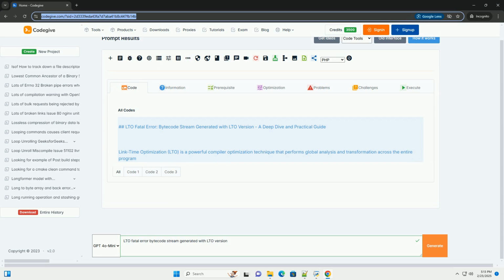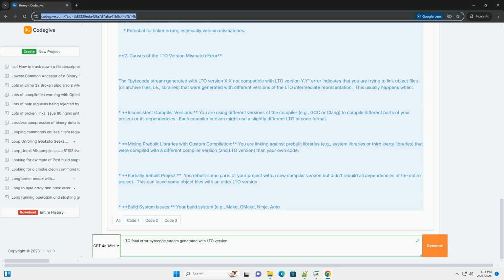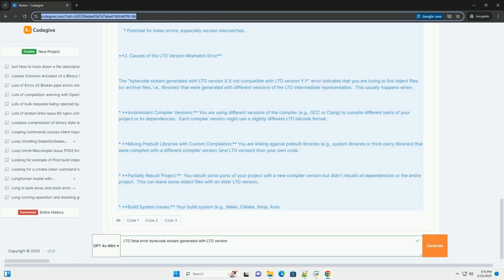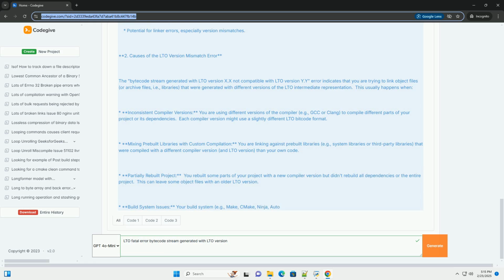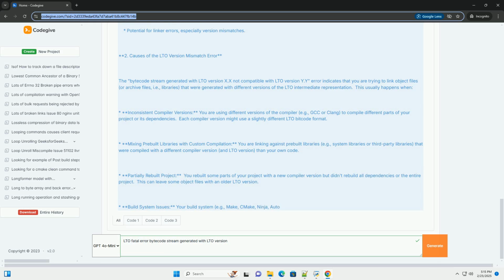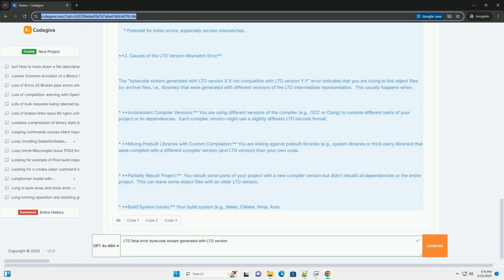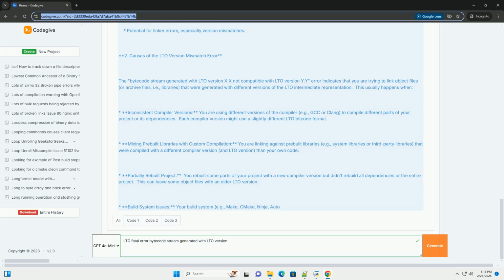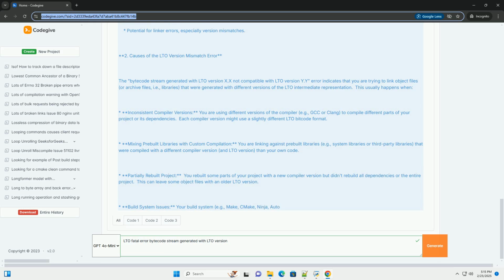lto fatal error bytecode stream generated with lto version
lto fatal error: bytecode stream generated with lto version - a deep dive and practical guide

link-time optimization (lto) is a powerful compiler optimization technique that performs global analysis and transformation across the entire program during the linking stage. while it can significantly improve performance, it can also be a source of frustrating errors, especially when dealing with different versions of lto bytecode.  one common error you might encounter is the "bytecode stream generated with lto version x.x not compatible with lto version y.y," where x.x and y.y are different versions of lto.

this detailed tutorial will cover the following:

1. **understanding lto and its role:**  what is lto, and how does it differ from traditional compile-time optimization?
2. **causes of the lto version mismatch error:** why does this error happen? what are the common scenarios?
3. **diagnosing the problem:**  how can you pinpoint the source of the lto version incompatibility?  compiler flags, build systems, and library versions.
4. **solutions and best practices:**
    * **rebuilding everything with a consistent compiler:** the most reliable, but potentially time-consuming, solution.
    * **using appropriate compiler and linker flags:** specifically, how to influence lto versions.
    * **managing library dependencies:**  ensuring library versions are compatible with your compiler's lto.
    * **conditional compilation:**  a less desirable, but sometimes necessary, workaround for specific libraries.
5. **example code and demonstrations:** practical examples that show how the error manifests and how to fix it.
6. **troubleshooting tips:** additional strategies for identifying and resolving this error.
7. **preventing the issue in the first place:** best practices for maintaining a consistent build environment.

**1. understanding lto and its role**

* **traditional compilation and optimization:**
    * in a standard compilation process, source code files (.c, .cpp)  ...

LTO
 fatal error
 bytecode stream
 LTO version
 compilation error
 optimization
 linker
 code generation
 LLVM
 debugging
 build process
 performance tuning
 software development
 error handling
 static analysis